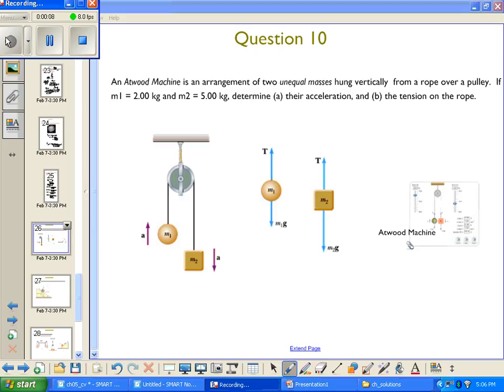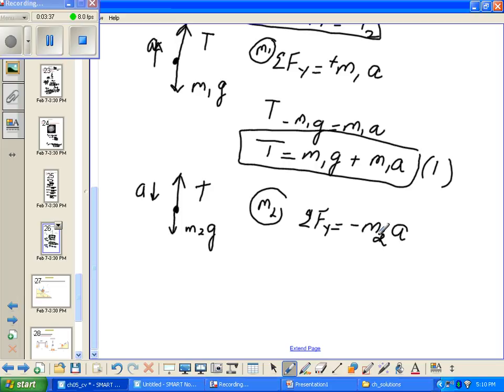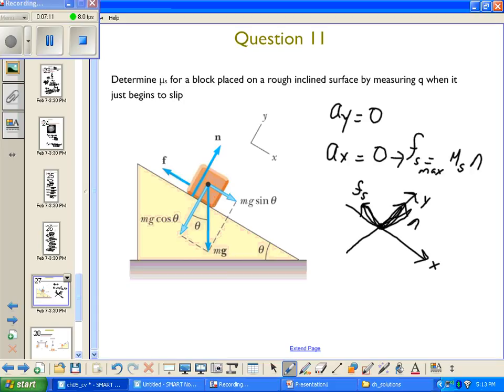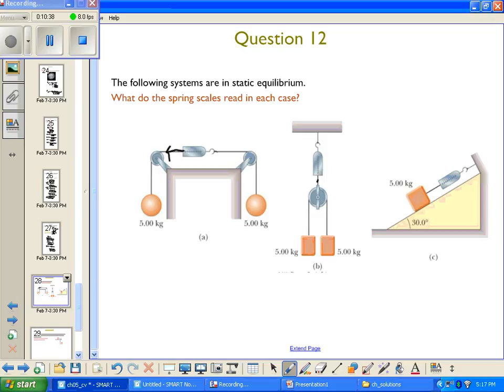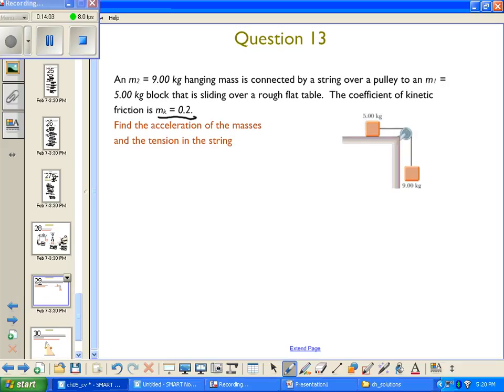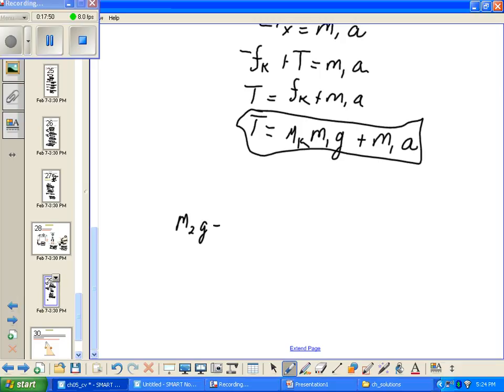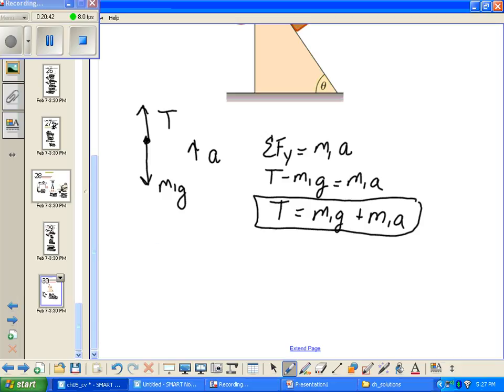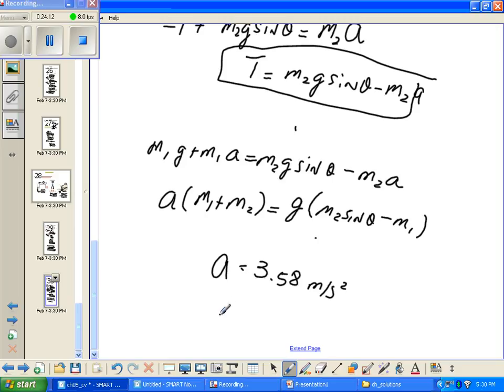Video Lecture Problems - Ch. 5-3